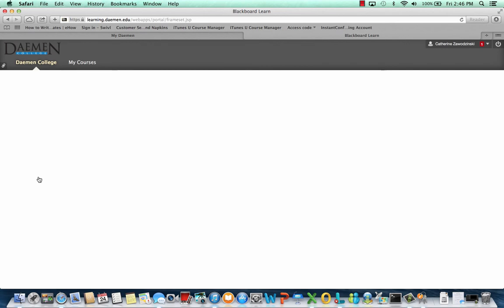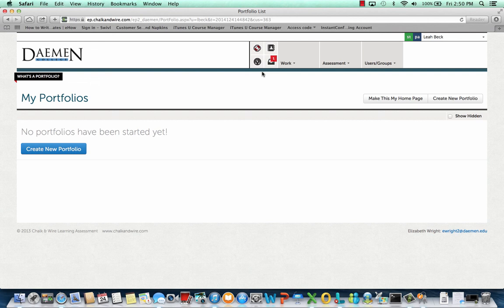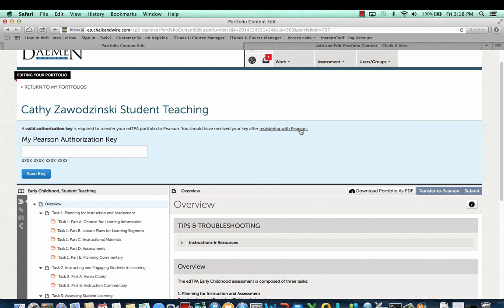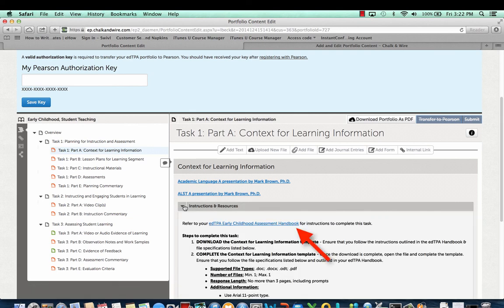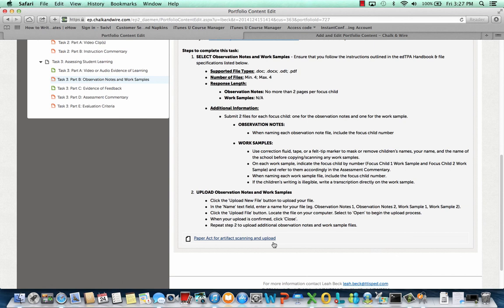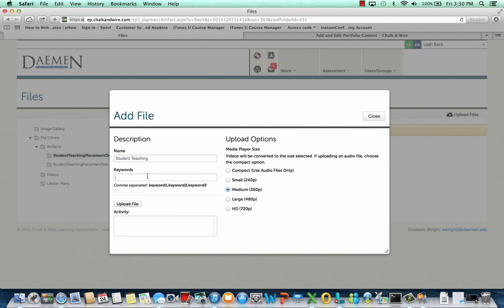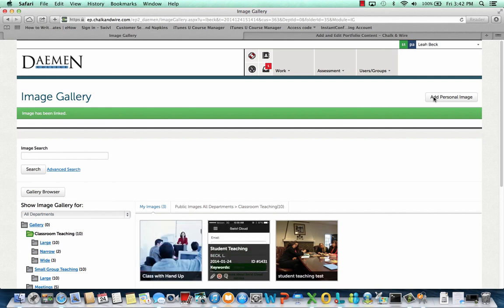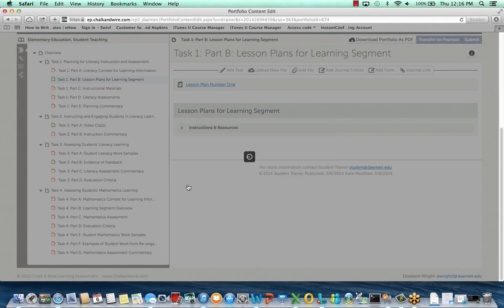Instructional Chalk and Wire Video